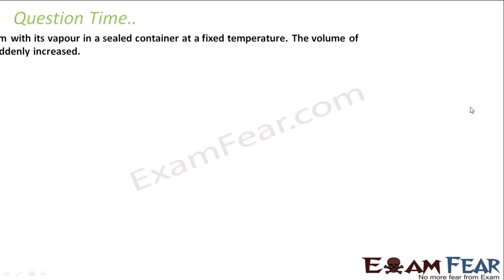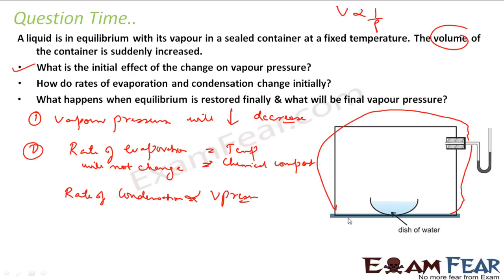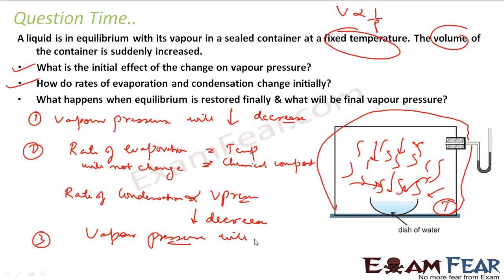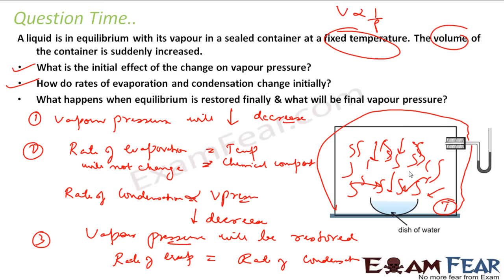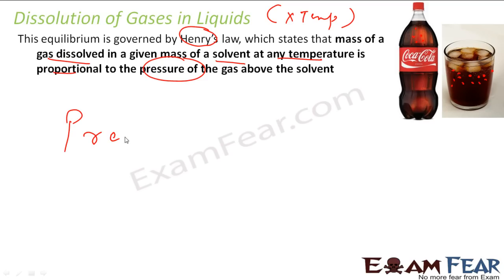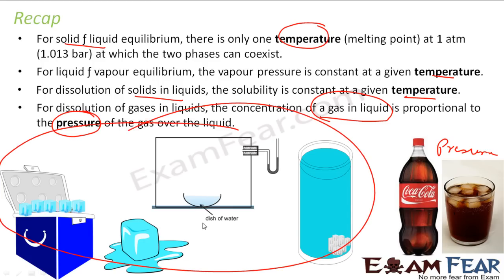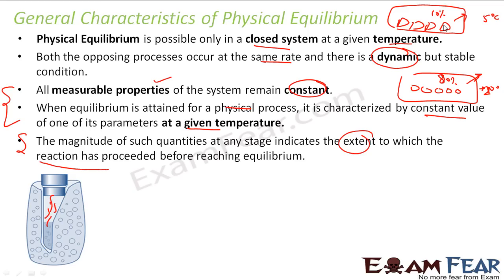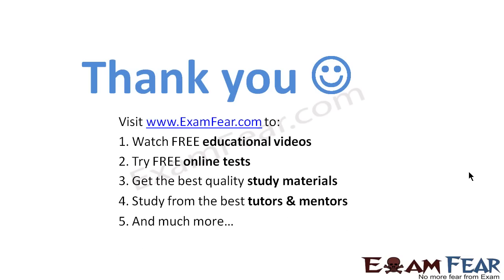Chemistry Equilibrium part 3 (Dissolution of solid, gas in liquid) CBSE class 11 XI